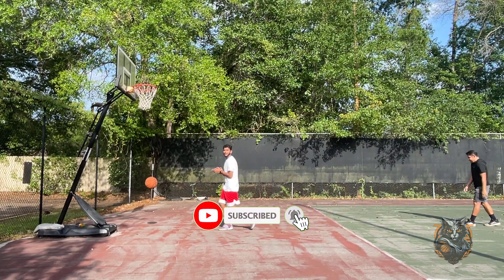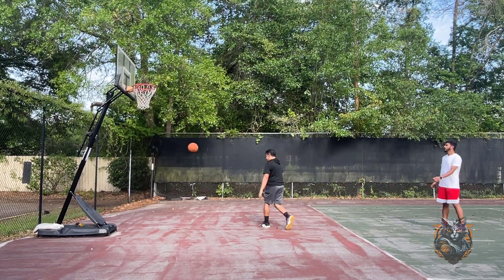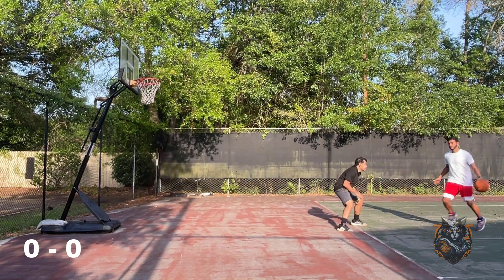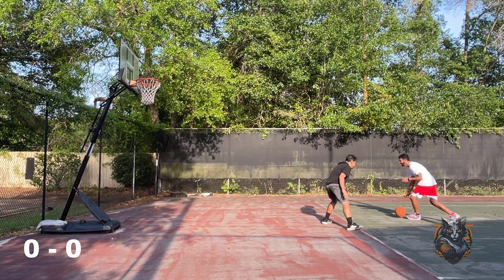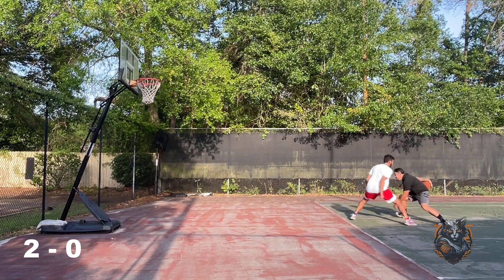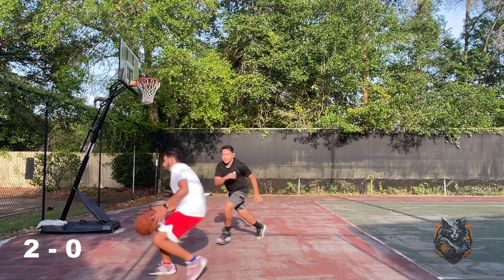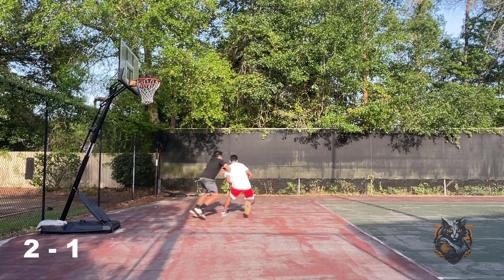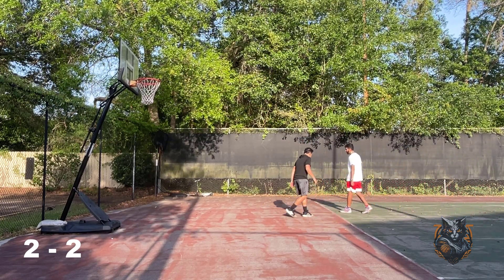Basketball Vlog 3: BLOCK PARTY! Too tall or am I too small?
Game 2 of 3 vs my friend Swapnil.

Thanks be to God for everything. It was really nice to have someone to play with.